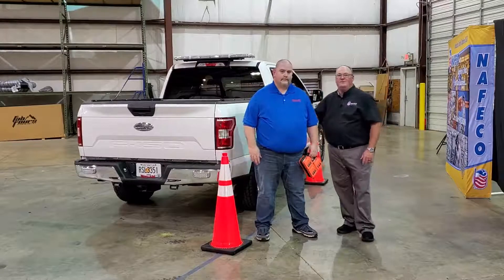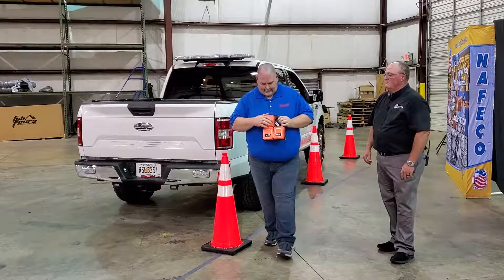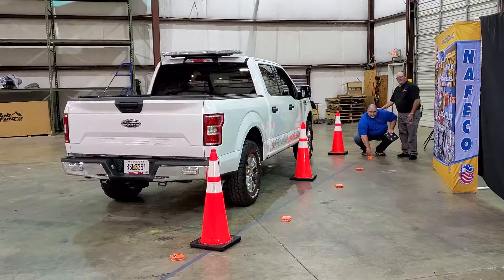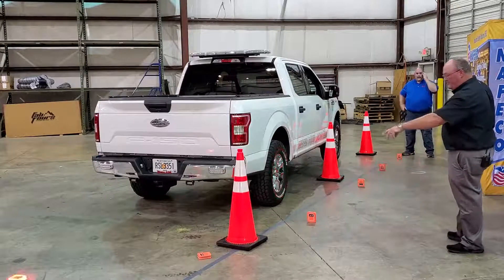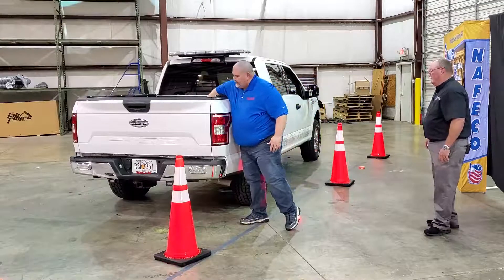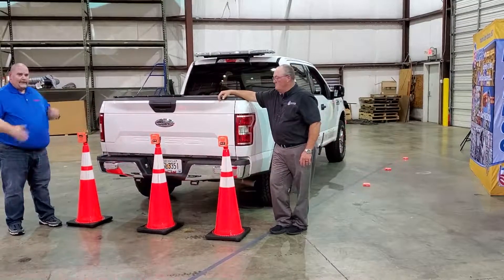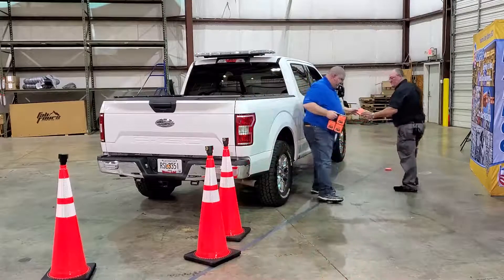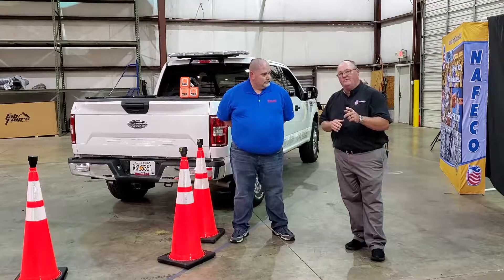Pil it Electric Flares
Battery operated sequential flares. Rugged and durable, super bright 360 degree viewing angle. Single button turn on, magnetic base and approx 24 hour continuous run time.